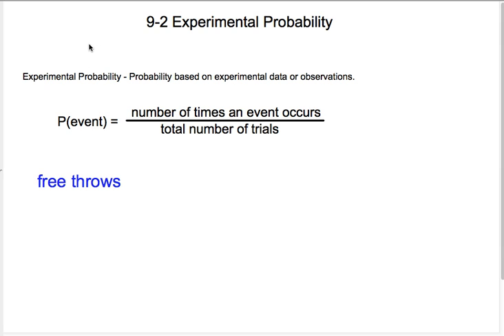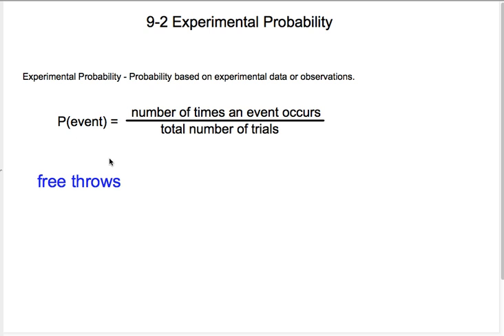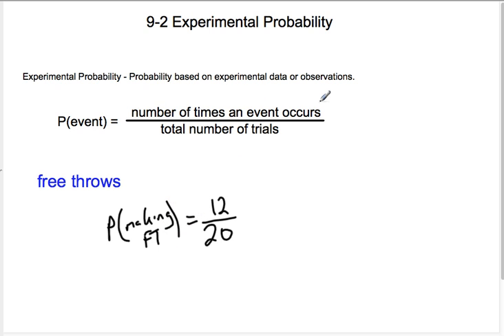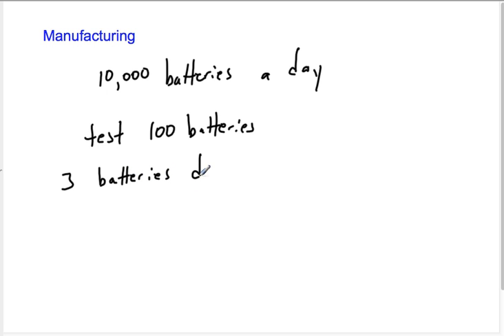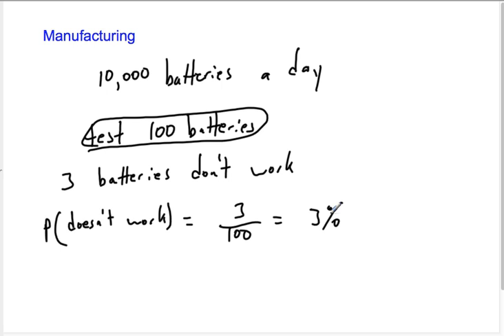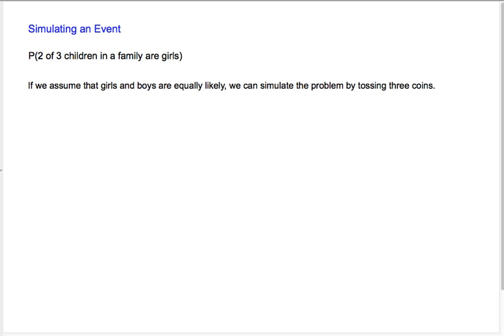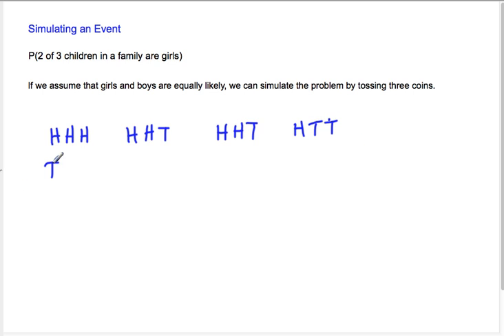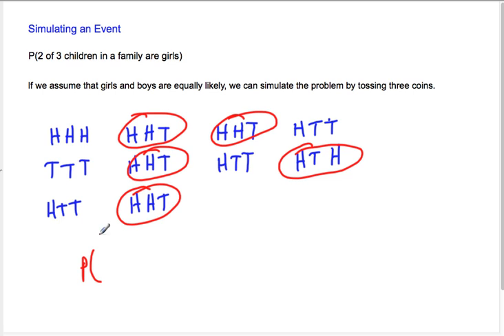7th grade 9-2 Experimental Probability.mp4